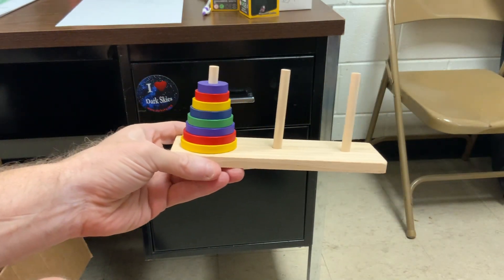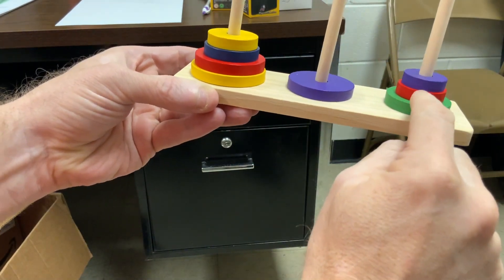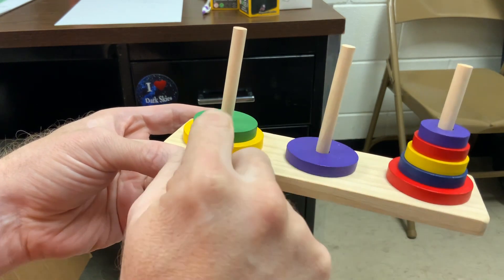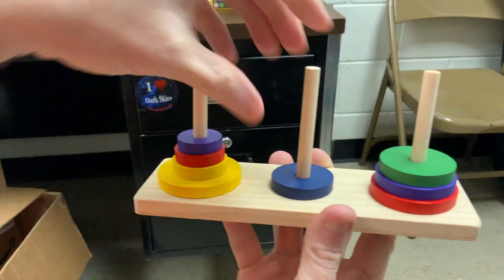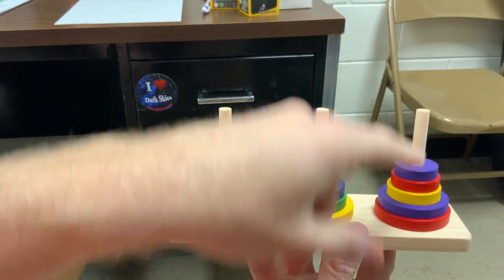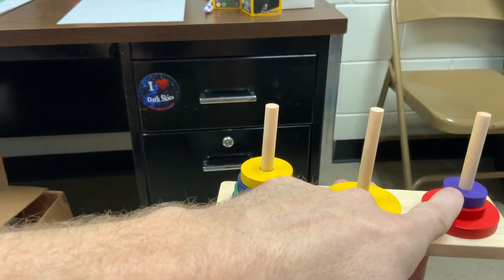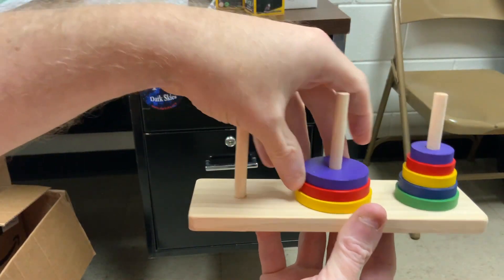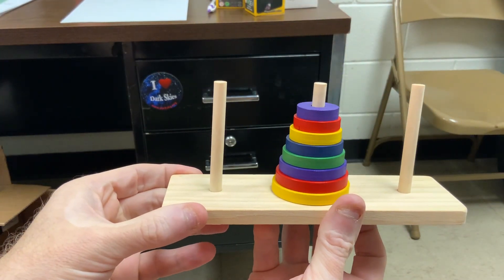Towers of Hanoi - 8 Disks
This video shows a solution of the Towers of Hanoi with 8 disks.